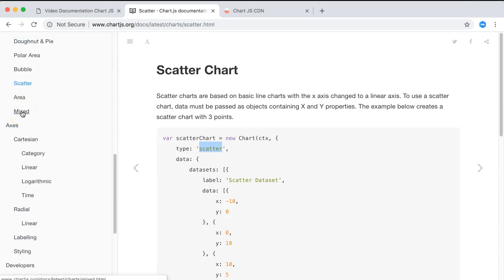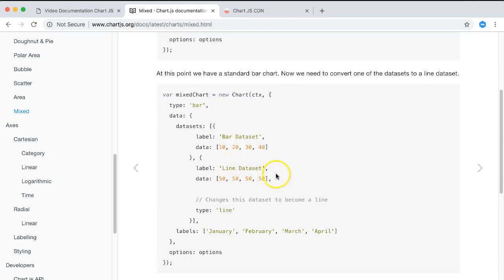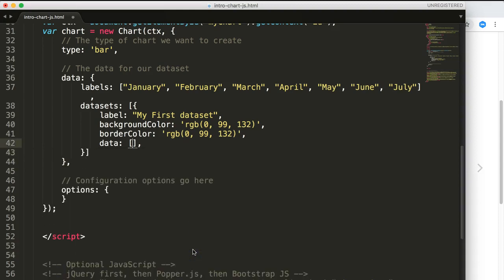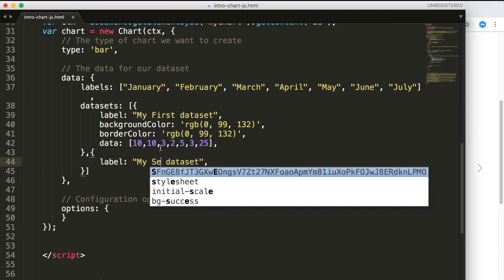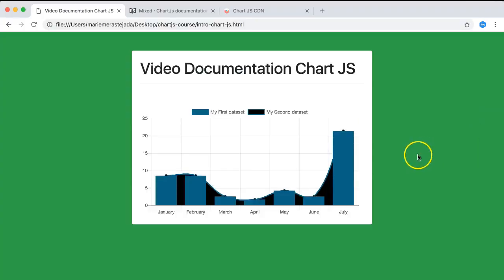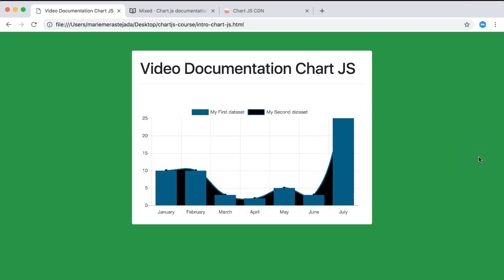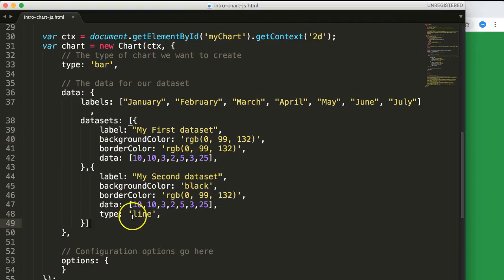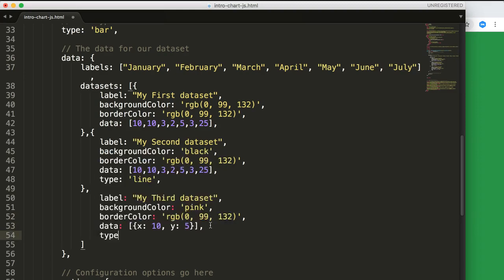Chart.JS Video Documentation Basic 5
In this video you will learn more about Chart JS. I created this video documentation of Chart JS. The goal is to help you out to see more how to use Chart JS. If you are like me you might struggled with Chart JS. In this video series I cover a lot of topics about Chart JS. Chart JS is truly a fun topic for the chart lovers.

Are you looking to learn the how to use Chart JS? In this video you will learn how to use Chart JS in detail. I also have a wonderful Udemy course that goes in dept of each aspect of Chart JS. This to help you out even more.